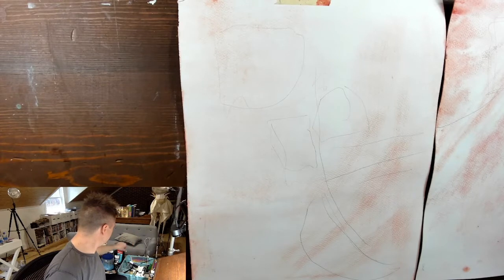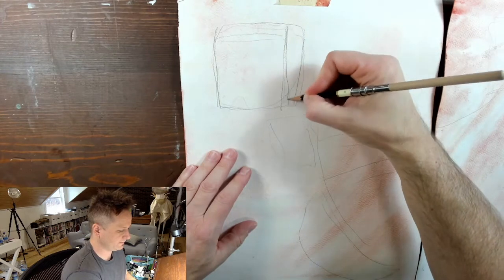EP. 31 SKITS: Fighting Windmills & The Art of StoryTelling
In episode 31 we start on page 16.

Creator, Illustrator, Writer- Michael Siegenthaler
Editor - Carshénah Jefferson Siegenthaler